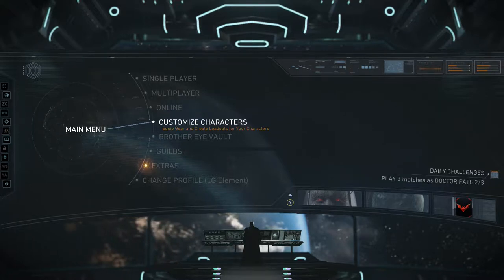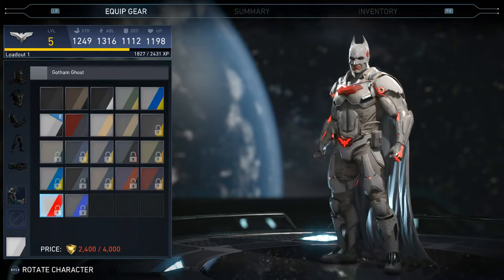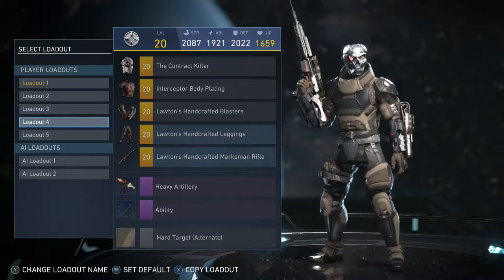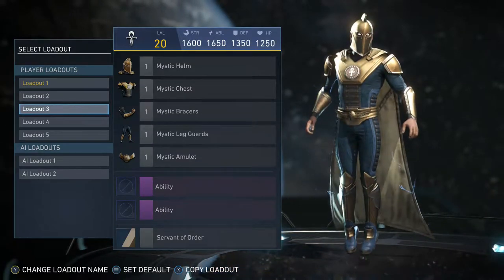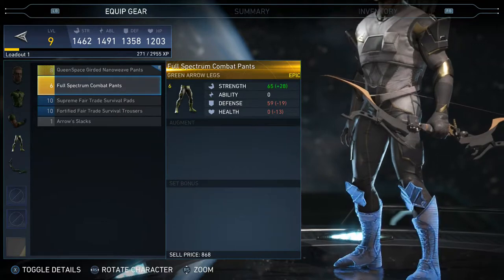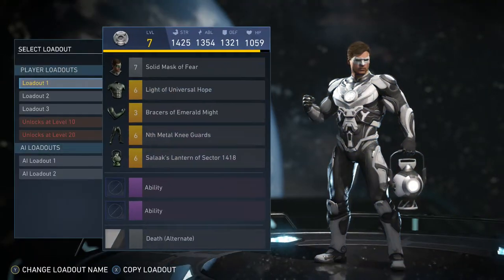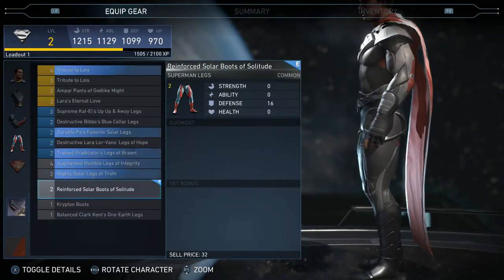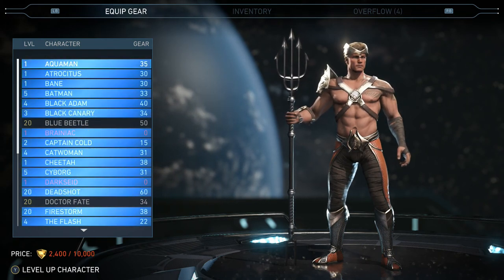Injustice 2 my EPIC GEAR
Now A Content Creator For LethalLLCC \ Lethal Gaming Check the link below for discounts . You can mes me on twitter at the link below thanks

Use code Lethal for
5% of scuff gaming

Use code Lethal
for 10% Insane Clutch Chairz

be sure to take advantage of these discounts